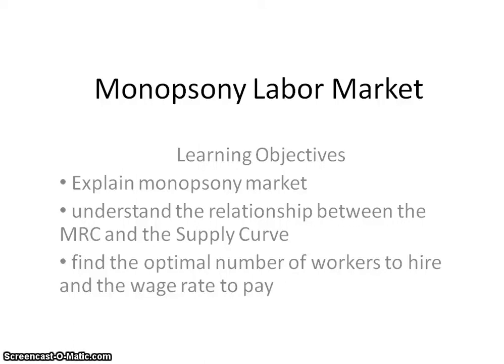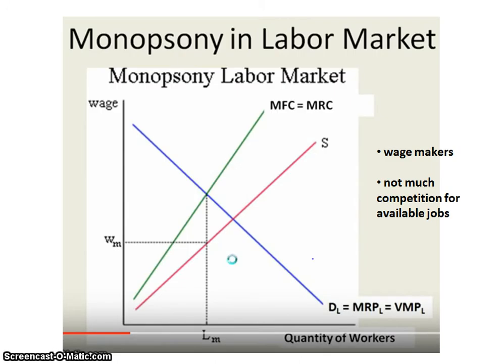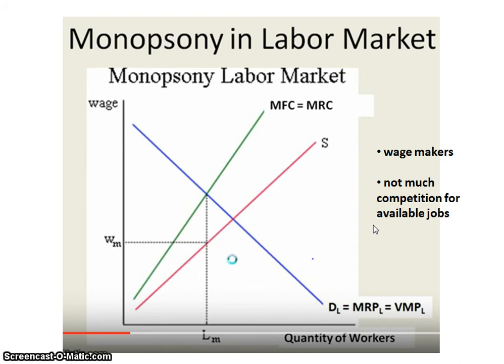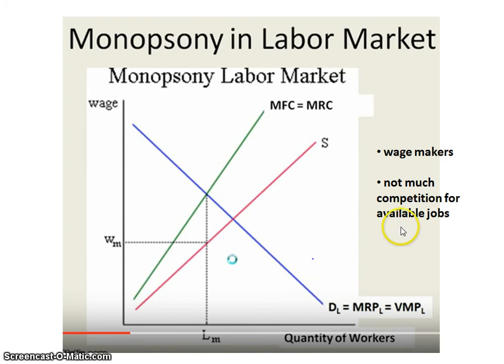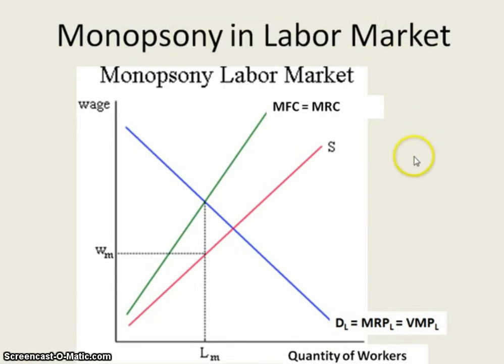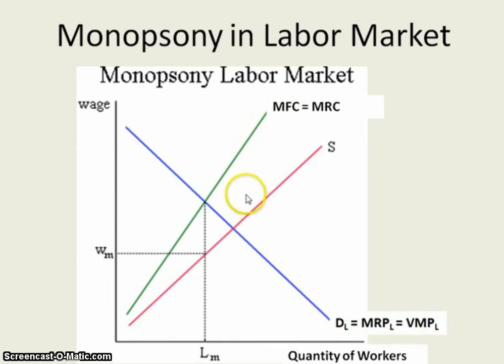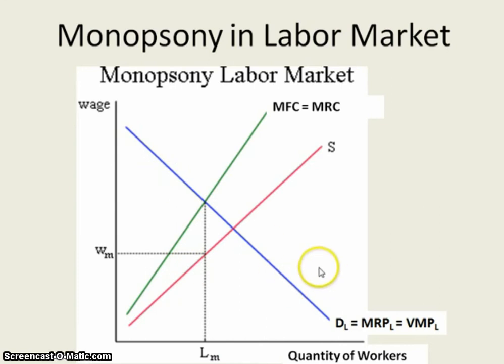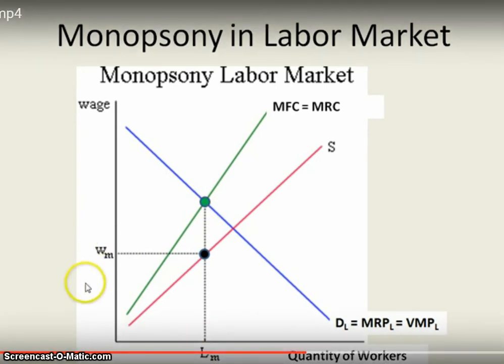Monopsony Labor Market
Describes the look of the Monopsony labor market and how to find the wage rate and the optimal number of workers.